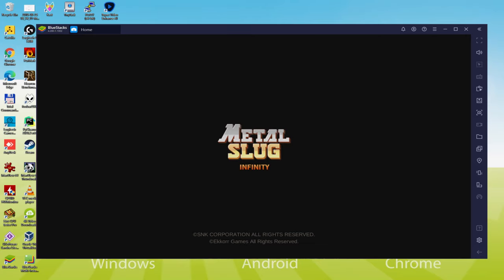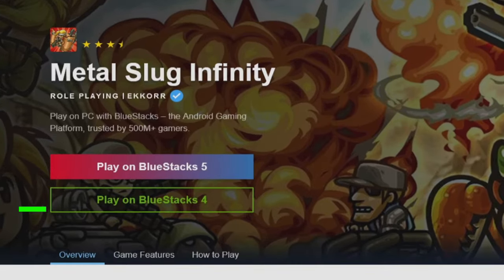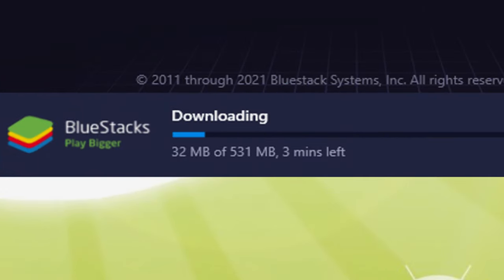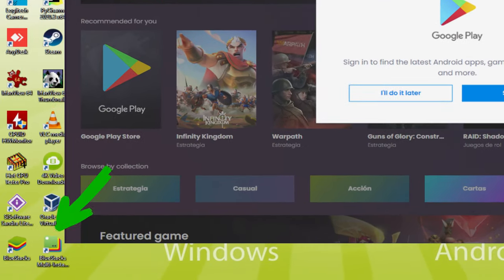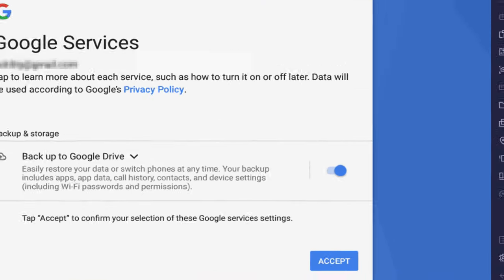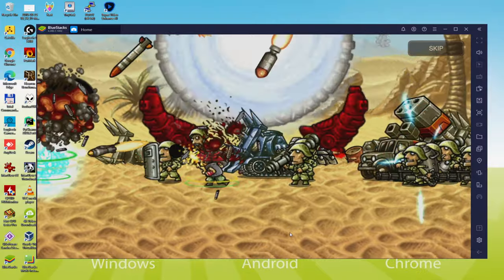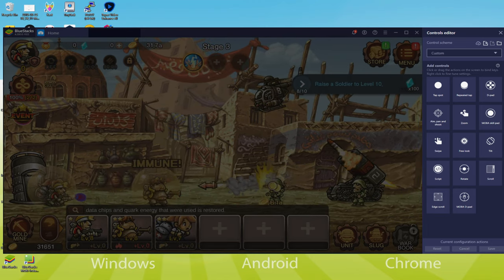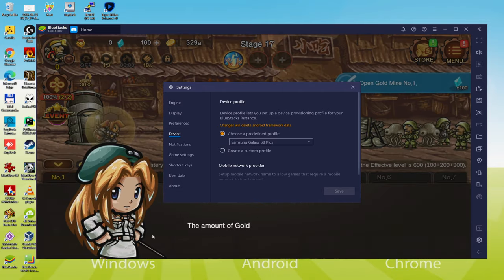🎮 How to PLAY [ Metal Slug Infinity ] on PC ▶ DOWNLOAD and INSTALL Usitility2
How to play Metal Slug Infinity on PC Download ▶ Windows 10/7/8

⚠⚠⚠ IMPORTANT ⚠⚠⚠ This method is for playing the free Metal Slug Infinity game on PC. It will install the official and legal version of Metal Slug Infinity from the Play Store. If you want to buy any item or object in the game, you will have to pay in the usual way, i.e. using PayPal, Credit/Debit Card, etc.

00:00 Intro
00:24 Go to BlueStacks website
01:12 Download Metal Slug Infinity on your Windows PC
01:29 Launch the installer of Metal Slug Infinity
01:46 Customize installation and change the install directory
02:15 Install Metal Slug Infinity on your PC
03:17 How to launch BlueStacks from the Windows desktop
03:48 Sign in on Google Play
04:38 Accept Google Terms of Service
04:46 Create a backup on Google Drive of your emulated device
05:00 Go to the BlueStacks desktop
05:11 Install Metal Slug Infinity on the BlueStacks emulator
05:51 Launch Metal Slug Infinity directly from BlueStacks
06:07 How to adjust the volume of Metal Slug Infinity
06:26 How to maximize the emulator screen
06:39 How to play at full screen
06:57 Customize BlueStacks keyboard options
07:19 How to change the game and emulator language
07:52 Receiving Email of new device connected to your Google account
08:32 Goodbye and greetings

Here are the instructions:

2) Click on Download Metal Slug Infinity on PC
3) Run the installer downloaded
4) Accept the Windows permissions to run the installer
5) Click on "Install Now".
6) Login to Google Play
7) If the game installation does not launch automatically, click on the Metal Slug Infinity icon on the BlueStacks desktop
8) Click the "Skip" button in the "Complete Account Setup" window
9) Click on the "Install" button
10) Click on "Open" and enjoy the Metal Slug Infinity on your PC

The popular arcade game METAL SLUG returns in the IDLE RPG genre!
Fight with familiar Metal Slug characters and combat vehicles, create your own tank and lead your brigade through constantly challenging levels!
Enjoy the story, graphics, sound and effects in Metal Slug, now a clicker role-playing game.
Click to play, choose your brigade, pump up your equipment and send them into battle.
Form your own brigade and command it. Tap and click to manage your resources, upgrade your tanks and characters, take active team actions or relax and let the game develop itself.
Defeat other players in asynchronous duels with other players! Rise up through the ranks with a unique mix of tanks and characters, each with their own unique skill set that can dramatically change the course of combat. Or simply deal maximum damage with well-calculated tank attacks!
Enjoy Metal Slug as if it were a brand new ...

If you want to download Metal Slug Infinity on PC it's very easy. Click on the above link, and follow the video instructions. BlueStacks, the Android emulator, will be installed on your PC so you can play easily on your Computer.

Metal Slug Infinity is a mobile game, but you can download and play it on PC in a few minutes.